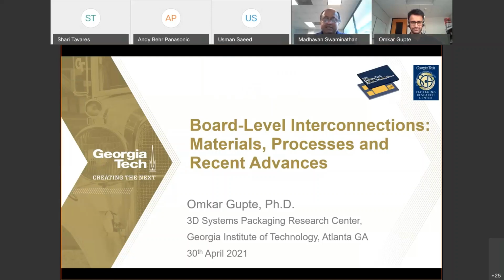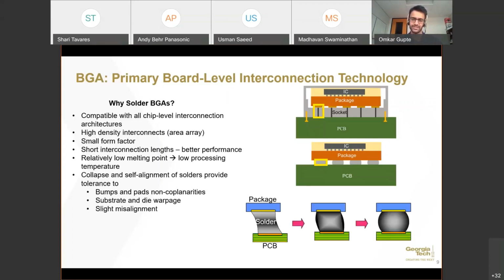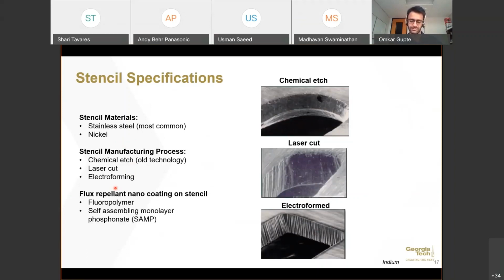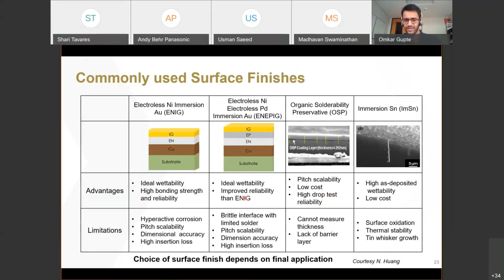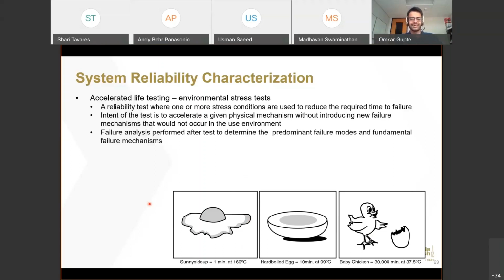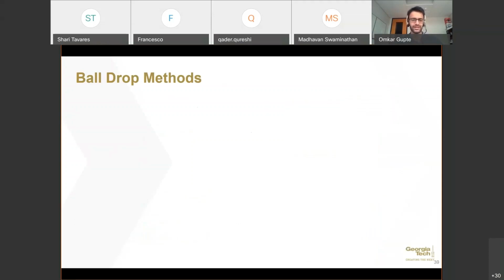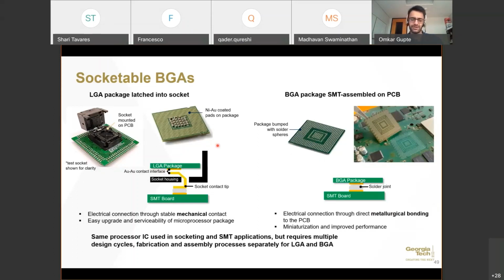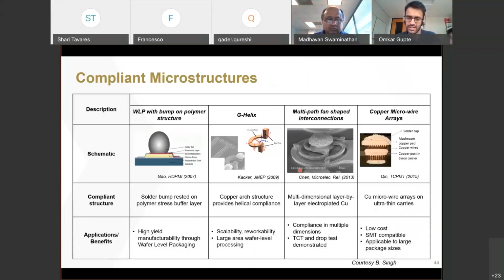Advanced Packaging Short Course: BL Interconnections: Materials, Processes & Recent Advances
Advanced Packaging Short Course: Board-Level Interconnections: Materials, Processes and Recent Advances

Course Description:
Board-Level (BL) interconnections are electrical connections between the packaged chip and the printed circuit board (PCB). They are used in almost all electronic systems today to connect different electronic components to the PCB. This tutorial covers the fundamentals of the BL interconnections from a materials and processes perspective. Spanning from the types of BL interconnection techniques, materials used in each technique, manufacturing processes, characterization and reliability assessment, the goal is to provide a comprehensive understanding of the factors affecting the choice of interconnection material and process development and its impact on the performance of the product. Recent developments at GT-3D Systems Packaging Research Center, pertaining to the development of a single BL interconnection system for multiple applications are also discussed.

Course Lecturer:
Omkar Gupte received his B. Tech degree in Polymer Engineering and Technology from the Institute of Chemical Technology, Mumbai, India in 2015, and the M.S degree in Macromolecular Science and Engineering from the University of Michigan, Ann Arbor, USA in 2016. He is currently pursuing the Ph.D. degree in Materials Science and Engineering at the 3D Systems Packaging Research Center at Georgia Institute of Technology, USA under the guidance of Prof. Rao Tummala and Prof. Vanessa Smet. His current research interests include developing materials and processes for interconnections at chip and board level for different package architectures. He is a founding and executive committee member of the IEEE Electronics Packaging Society (EPS) Student Chapter at Georgia Tech.